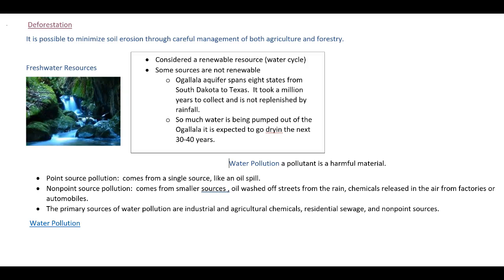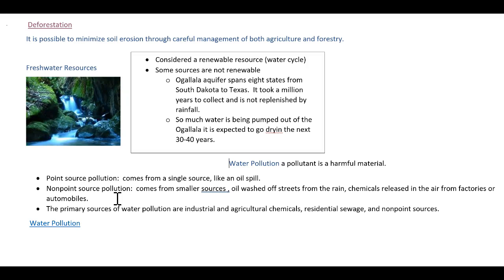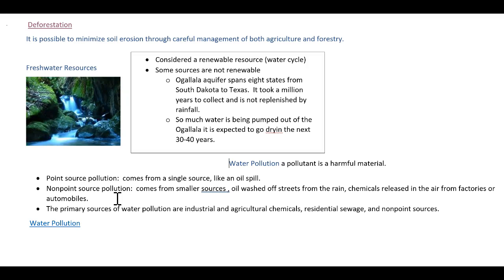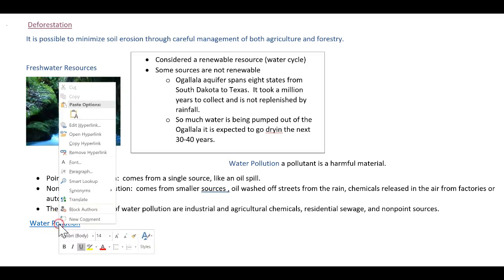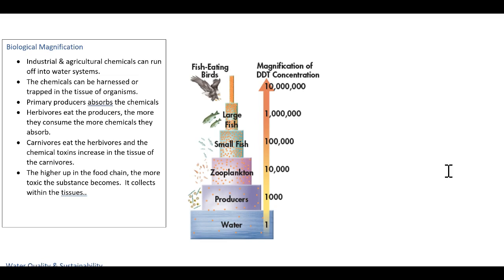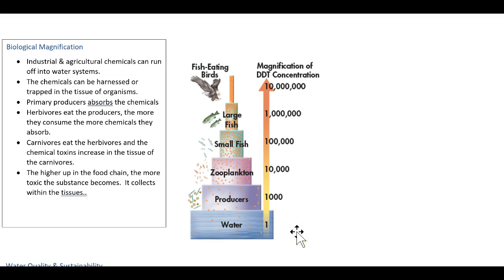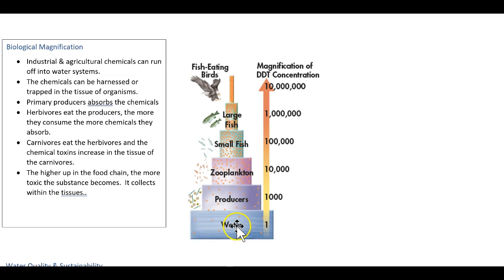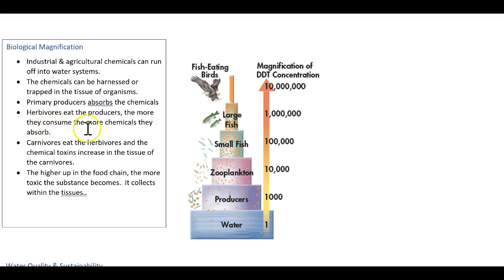Gen Bio Chapt 6 Sec 6.2 no.3